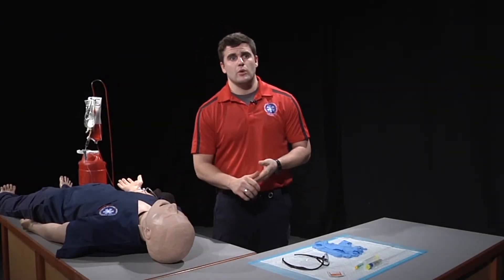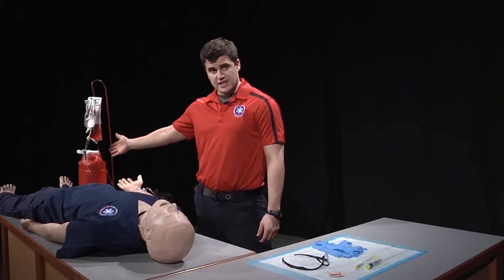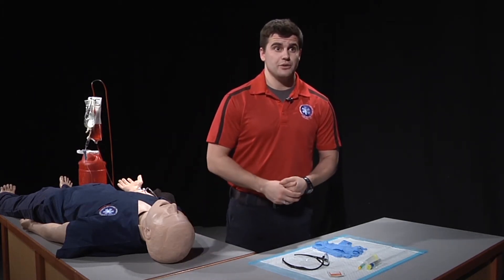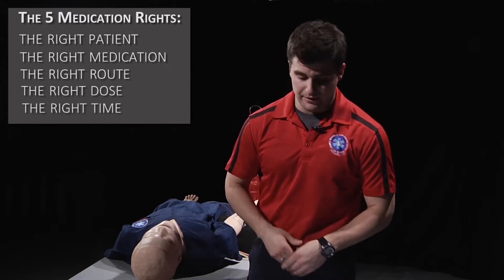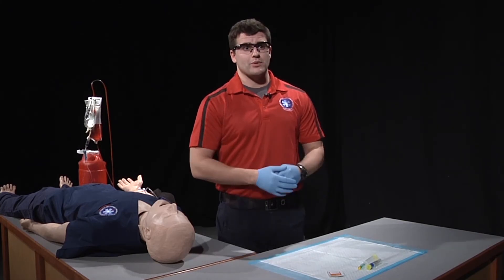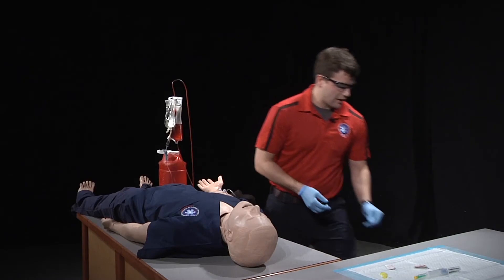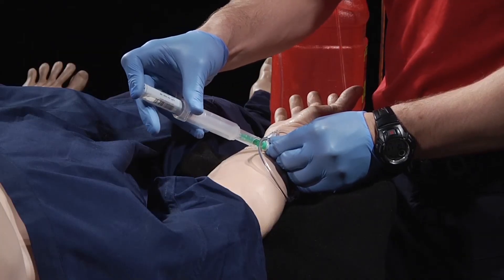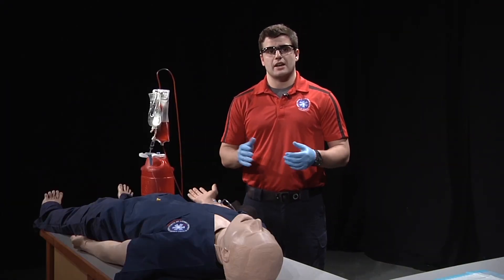How to administer a Intravenous Bolus Medication Administration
University of Alaska Fairbanks College of Rural and Community Development (UAF CRCD)